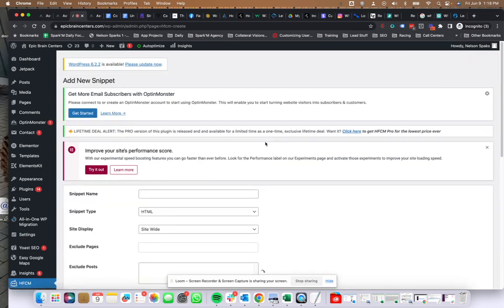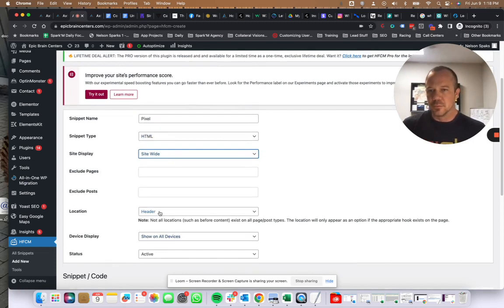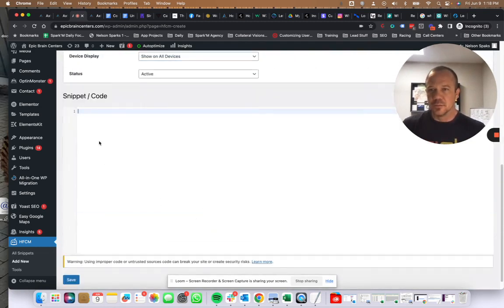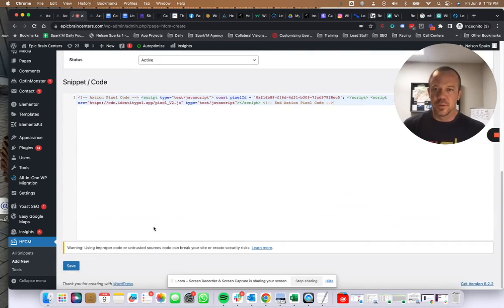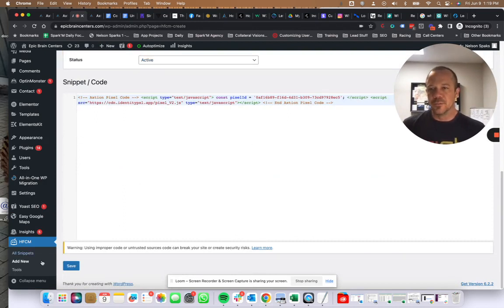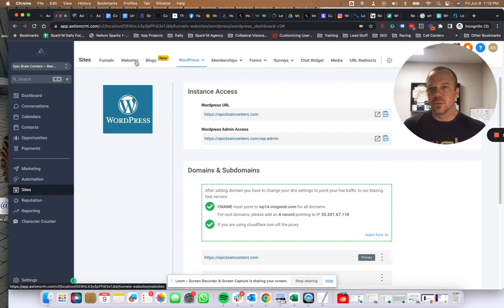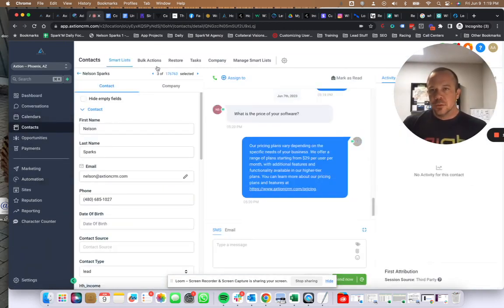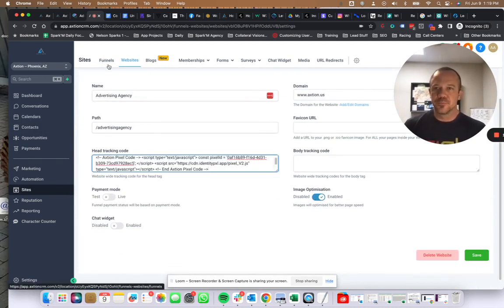Installing Axtion Pixel to Identify Anonymous Traffic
Axtion Pixel Installation. Don't Miss the Axtion Ai Promo. Take Advantage of the Enterprise Lead System 10 day guarantee! Contractors, Lawyers, Insurance, Mortgage, Real Estate etc. If You're Spending $10k a month or more on Marketing & Not Getting the results You want? Install the Axtion Lead Gen System Today and Turn It Around in 10 days Guaranteed or You Don’t Pay!

Get Started Today a Get:
✅ No Contract
✅ Identify Anonymous Traffic
✅ Turn Visitors Into Leads
✅Conversational AI Sales Robot
✅ Business Automation Sms, Email, Calls & Scheduling
✅Get More Customer Reviews
✅ Import Leads FREE No More Zapier or Make
✅ ChatGPT for Content Creation
✅ SchedulingBot
✅ ChatBots
✅ Extensive Template Library and Pre-Built Industry Specific WorkFlows
✅ Unlimited Funnels, Sites, Contacts, Pipelines, & Automations